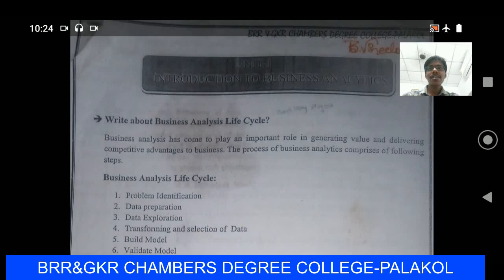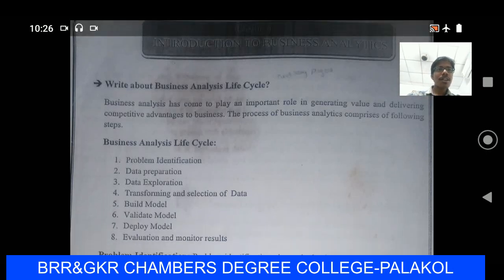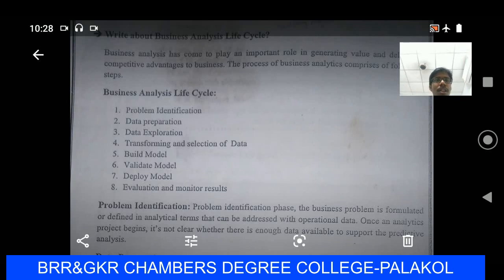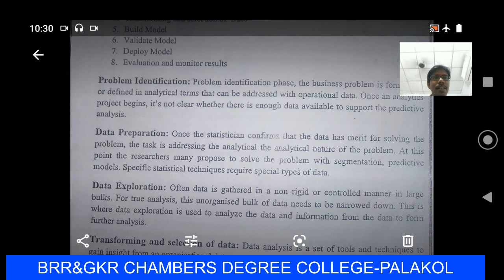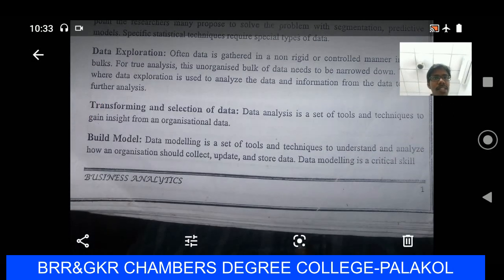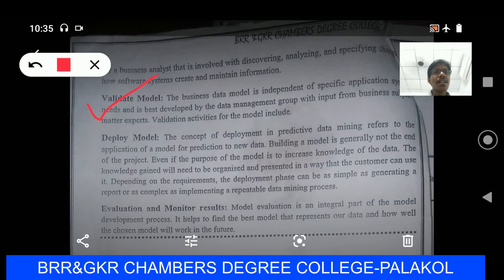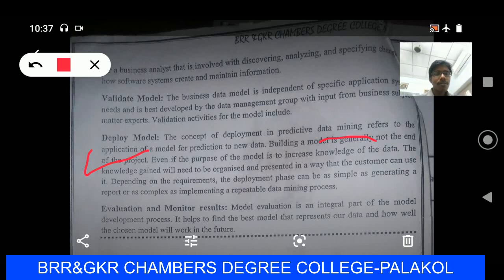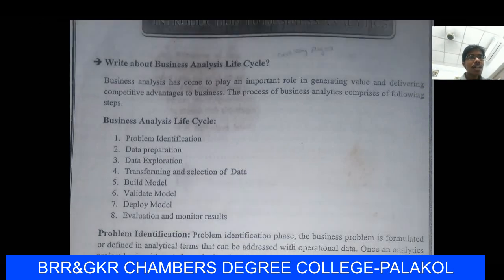SESSION1-II BCOM(CA)-BA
BUSINESS ANALYTICS ,ITS LIFE CYCLE